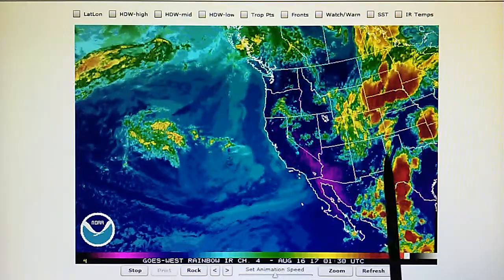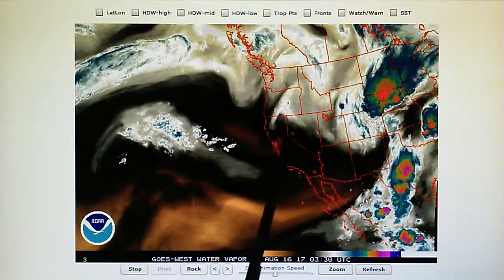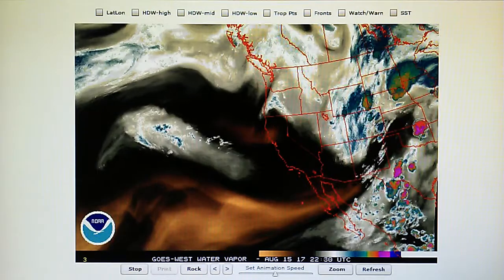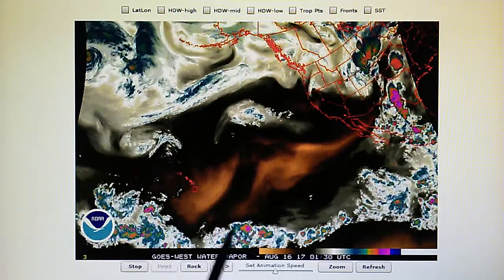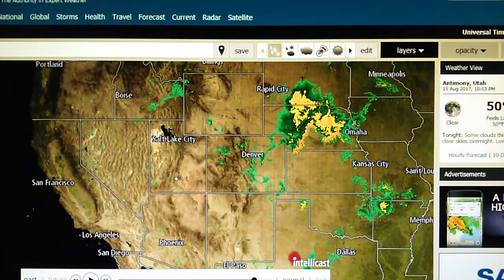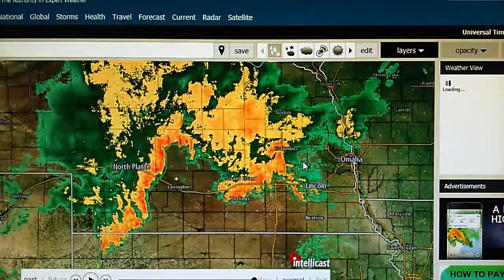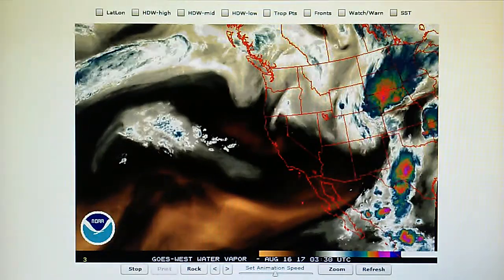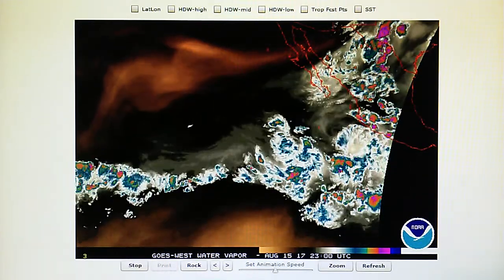Pt.2; 8-15-2017; Low Pressure Over CA Manipulated; Yields Zero Rain; NE Gets CA's Rain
Pt.2 Update for Tues; The terrorists manipulating our weather have again stopped another opportunity for precipitation in California.  In last evening's Watervapor map, a microwave transmitter had focused its RF energy on the low pressure system moving through California, evaporating most of the moisture in the associated frontal system.  There was no measureable rain from this large system amazingly.  Chemtrails began to be sprayed in the early evening skies over the Los Angeles area as this rain opportunity moved through.  The timing of the chemtrail spraying is always a telltale sign of a moisture field moving through the area, and the chemtrail aerosols are sprayed to prevent lift in the atmosphere, which in turn, prevents the precipitation process.

Thie system which passed through California without producing any measureable rain is now dumping hundreds of tons of water over the Nebraska area - as shown on the Doppler map.  Also note that the WSR88D ground microwave transmitters are not chopping up the rain pattern in that area of heavy rain which is unusual.  Typically we see big cutouts in the precipitation pattern generated by these ground microwave transmitters, which are never shown by the stooges reporting the local & national cartoon-weather reports.

Notice the small right angle on a small low pressure system developing over Northern CA.  The right angle is a result of a microwave transmitter leaving its imprint while producing heat / descending air into the center of the developing low pressure. This transmitter-generated descending air counteracts the natural counterclockwise spinning action of a low pressure system in the Northern Hemisphere thereby preventing development.  (In the Southern Hemisphere, low pressure systems spin clockwise.)  The same thing is happening near the Hawaiian islands: a developing low pressure system has a right angle on it and we can see the associated frontal system peeling off in a clockwise pattern - indicating descending air (satellite transmitter generated high pressure) which is manipulating the development of the weather system.  The blockade around the developing low pressure is also preventing nearby moisture from flowing toward the center of the low in an attempt to stop development.